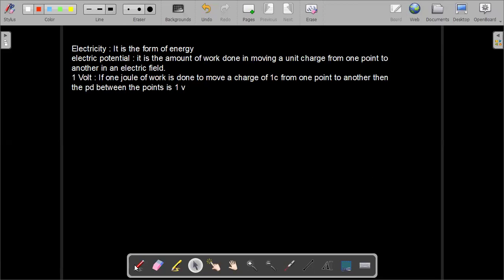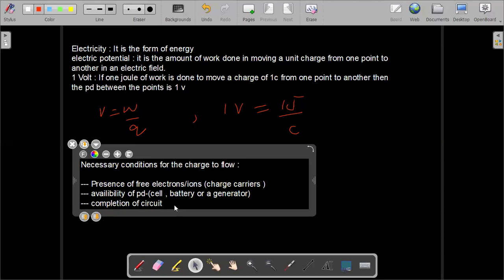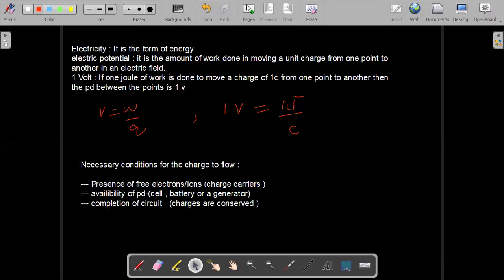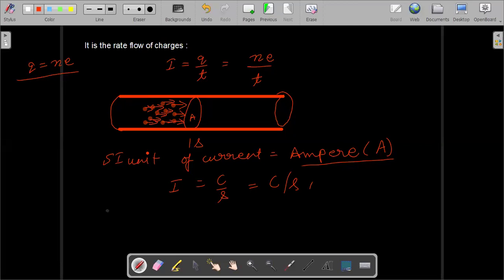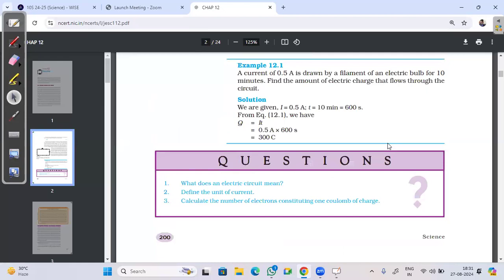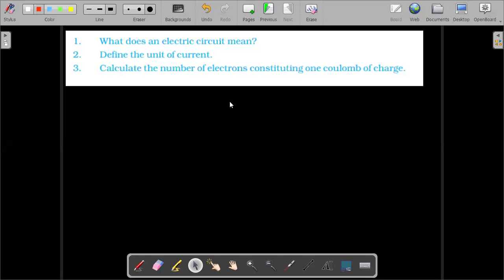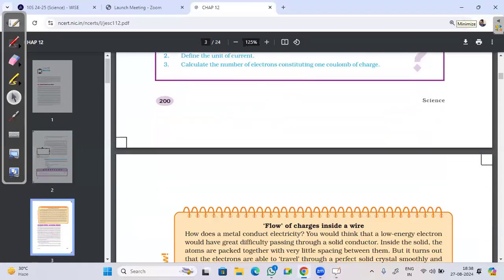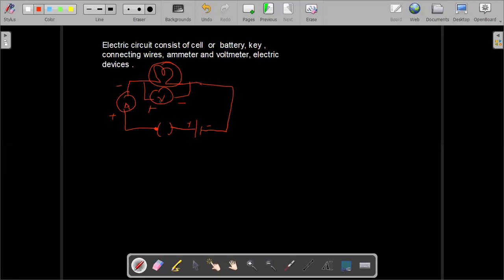Grade 10 Electric Current